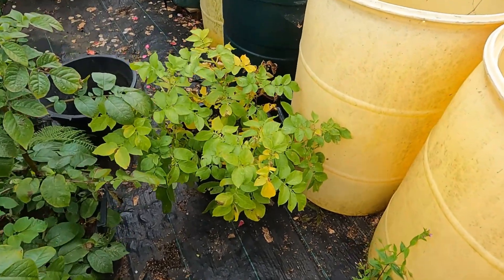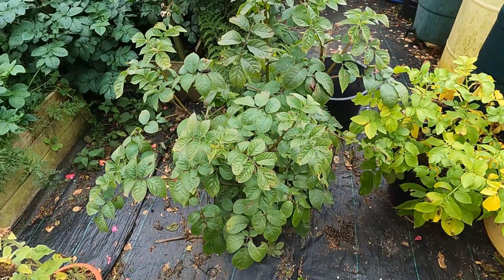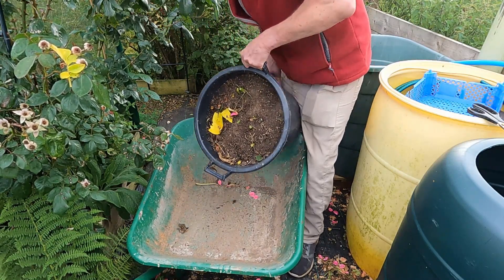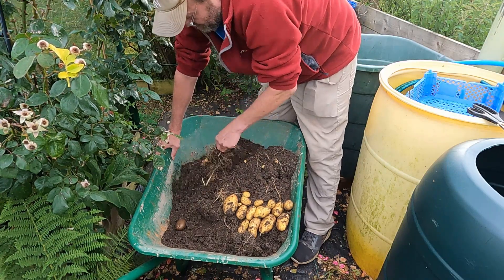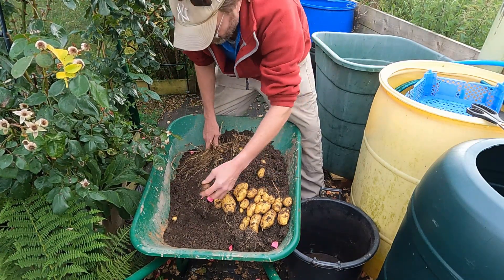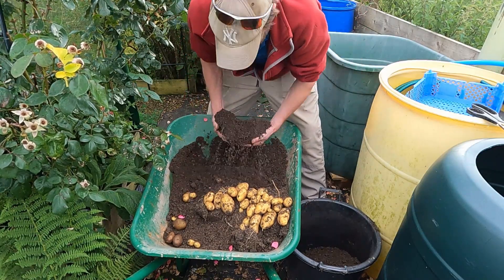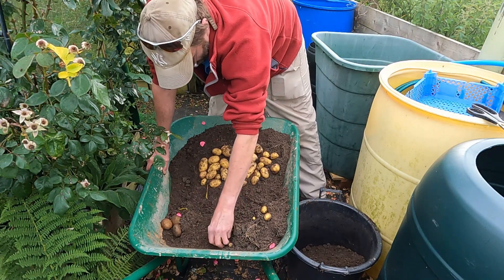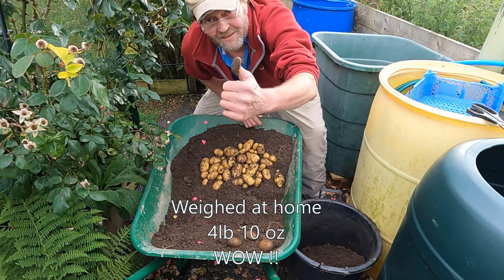Potatoes grown in Sand and Mole Hills : Amazing Result !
Harvesting the Container Grown Potatoes grown in Sand and Mole Hill Soil experiment.
To say I was amazed with the result would be an understatement.
Thanks.